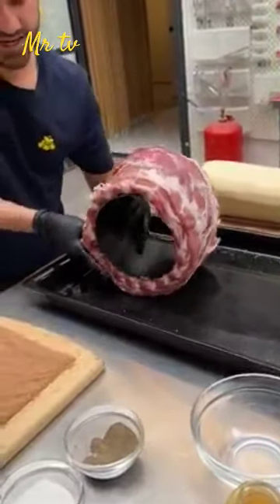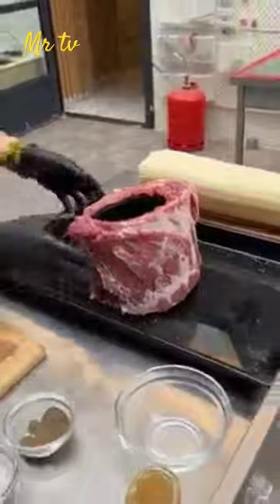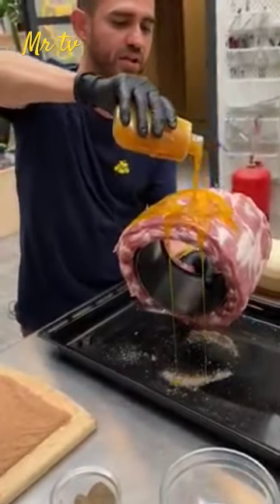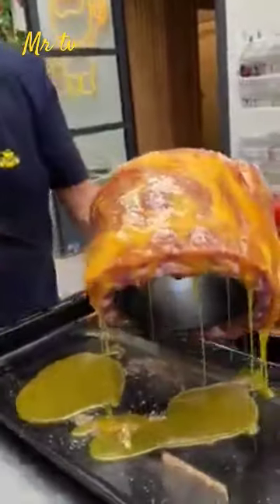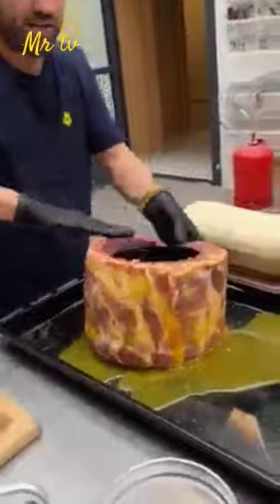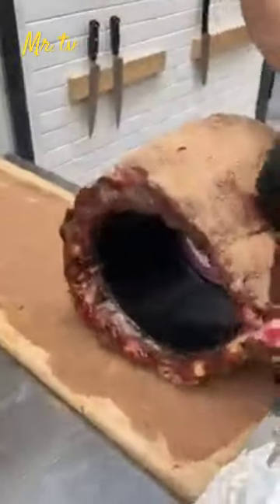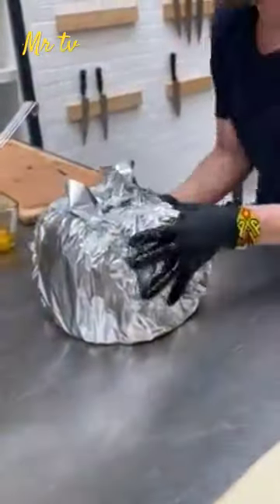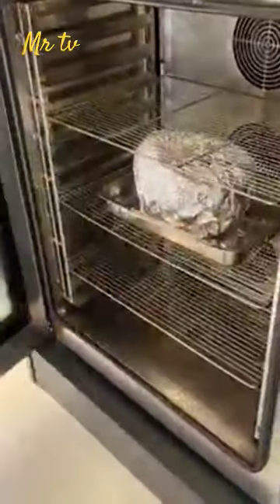cooking recipe beef viralvideo tiktokvideo food